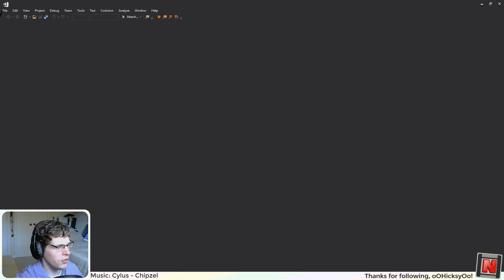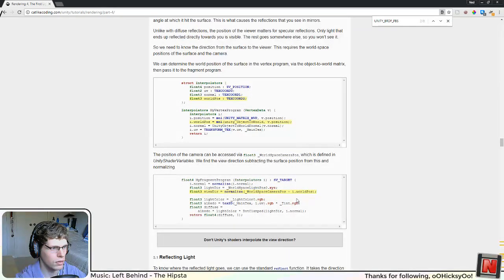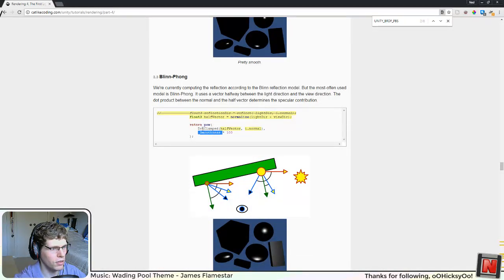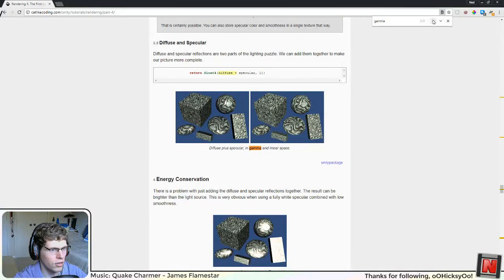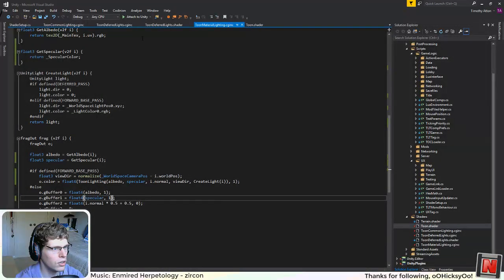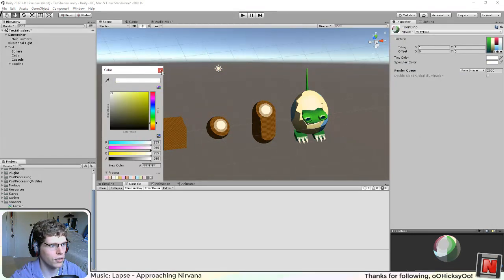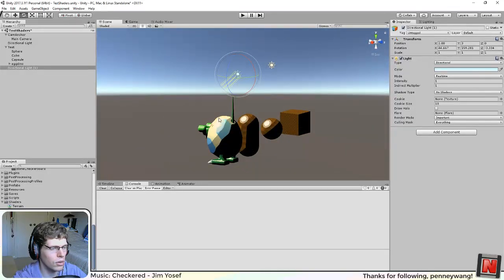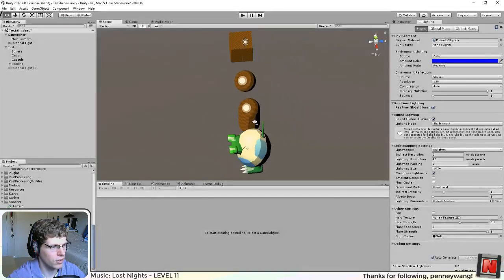Specular and Ambient Lighting! Tactical Lizard Tamer, Unity Game Dev Log [Part 123]